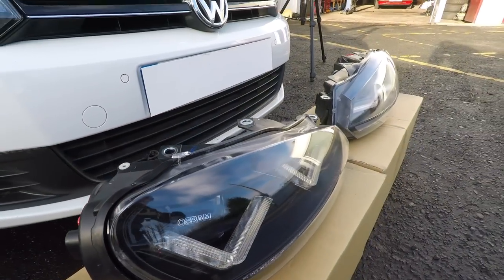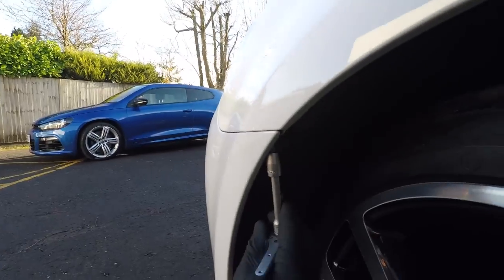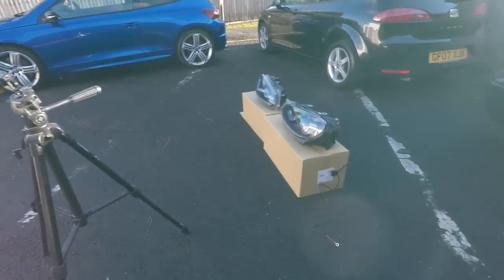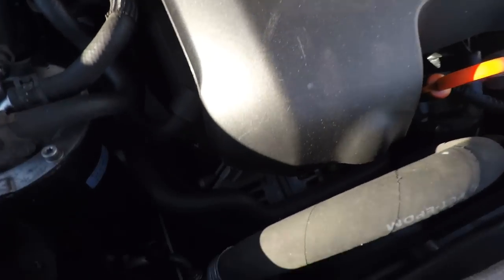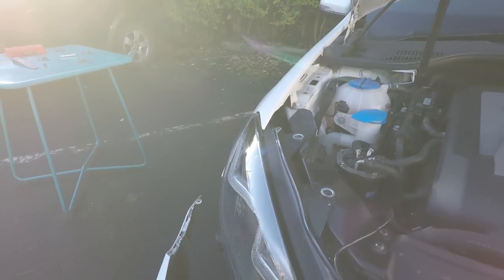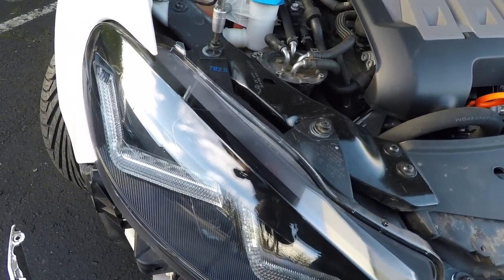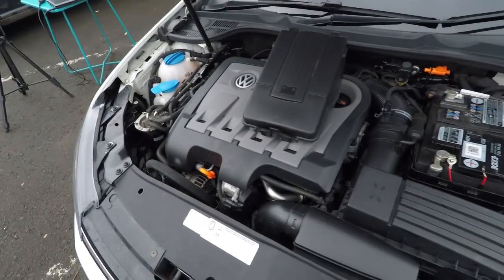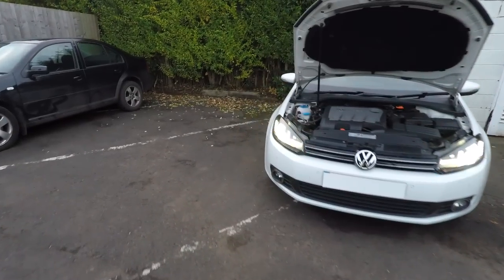MK6 VW GOLF INSTALL GUIDE - OSRAM LEDriving XENARC LIGHTS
This is a detailed installation guide for fitting the OSRAM LEDriving XENARC headlamp conversion kit for Mk6 Golf.
This a long video because it's pretty much filmed in real time.  We have performed this work before so know what goes where.  For your first time you should allow 1-2 hours.
Should also be useful for those looking for a guide on how to remove the front bumper on Mk6 Golf.
UK recommended retail price is £749.99, this is approximately the price of one xenon headlamp from VW.